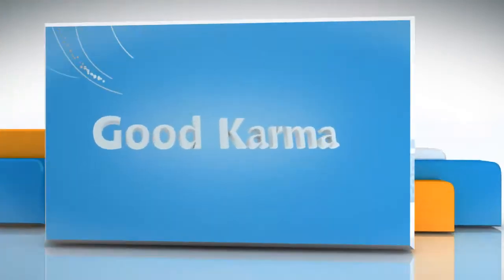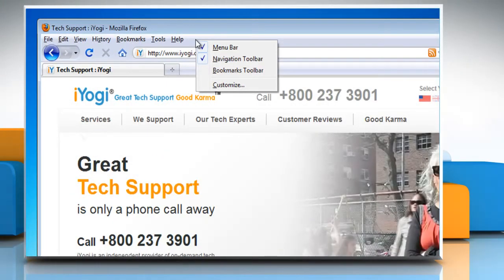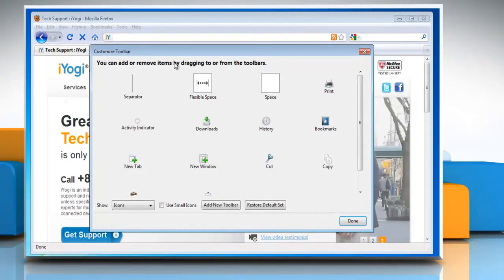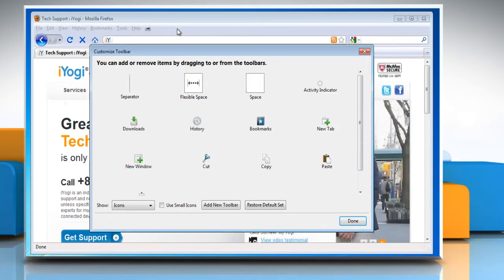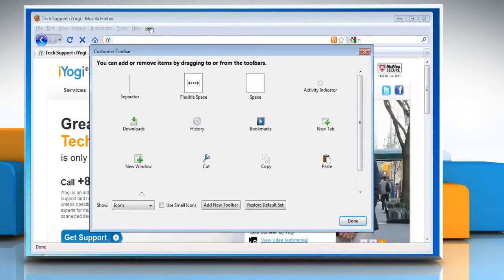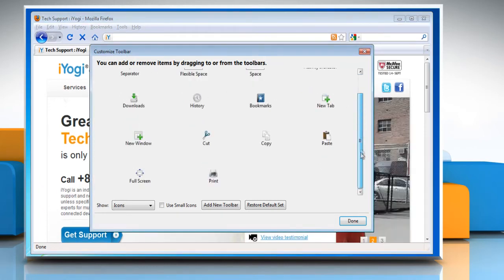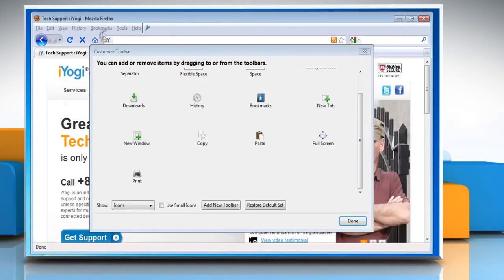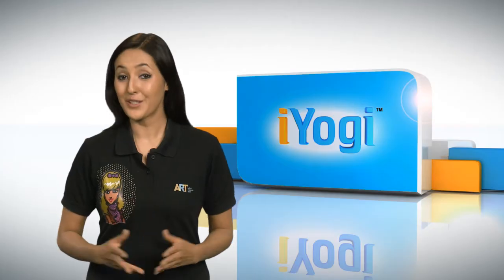How to customize or rearrange toolbar items in Mozilla® Firefox on a Windows® 7-based PC?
Do you require the steps for customizing or rearranging toolbar items in Mozilla® Firefox on a Windows® 7-based PC? Just call iYogi at 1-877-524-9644 and our tech support team can give you the steps for doing so.